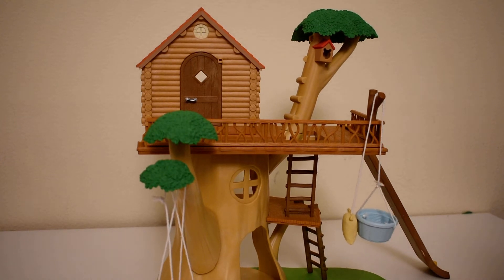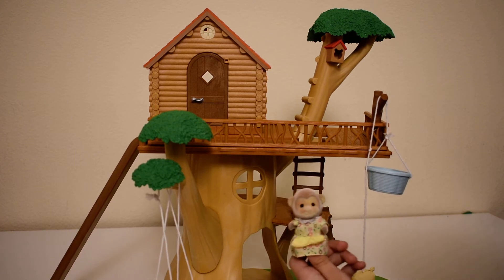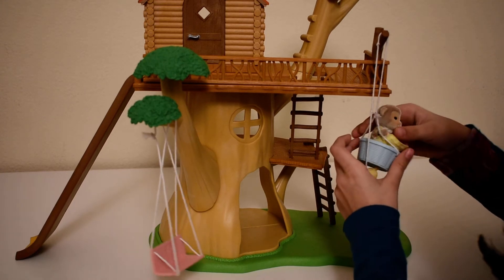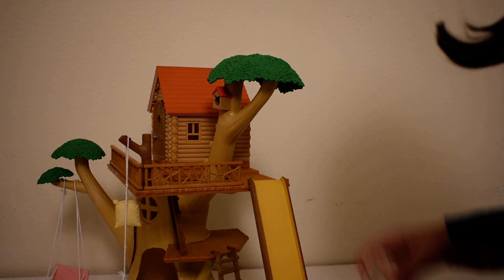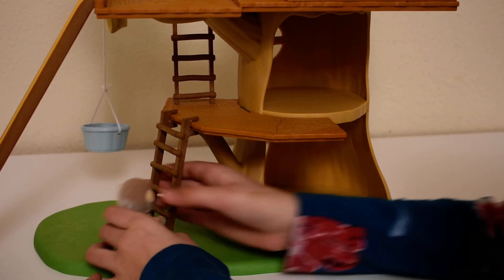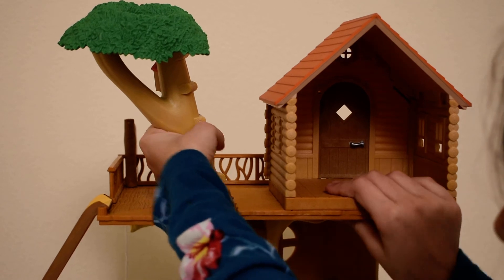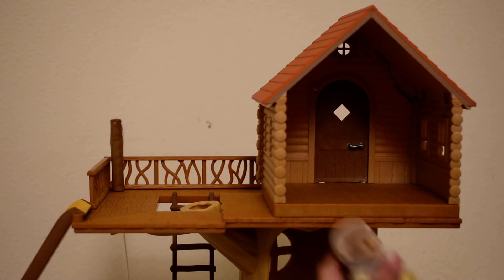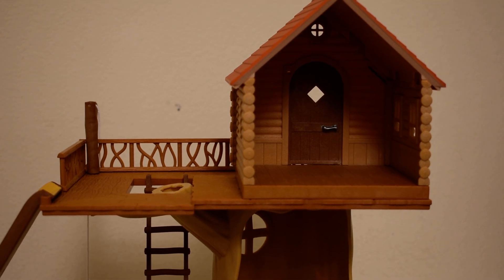calico critters tree house review